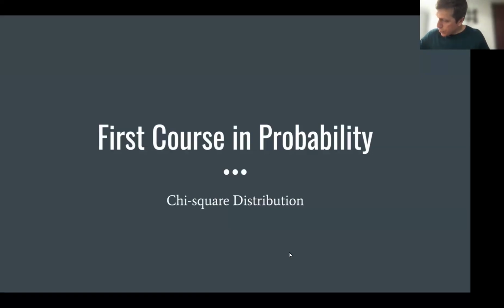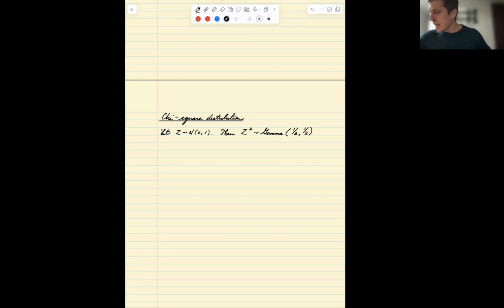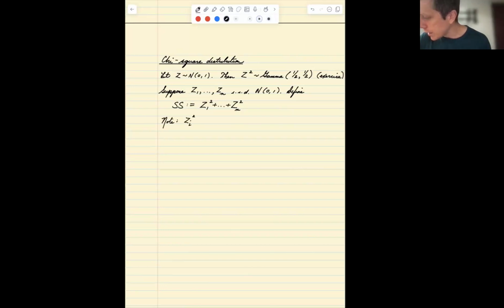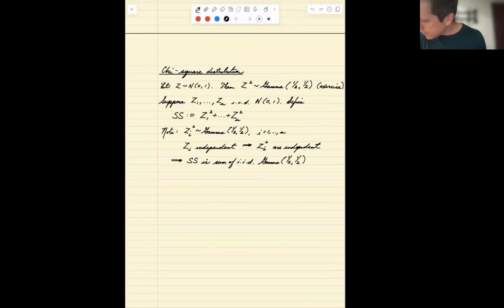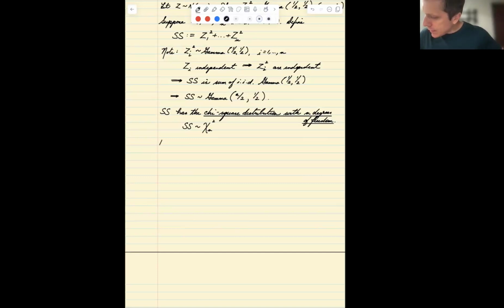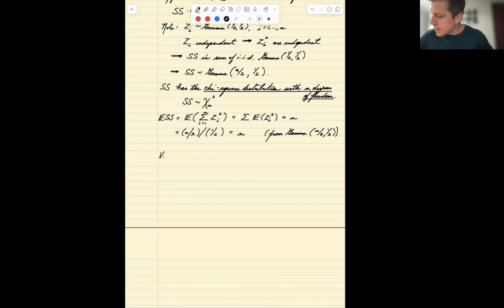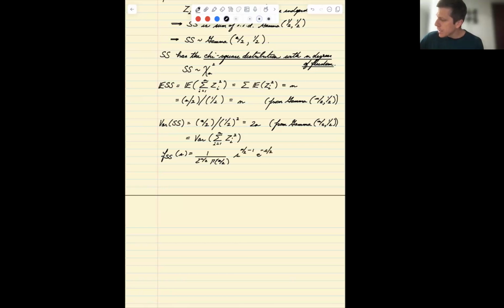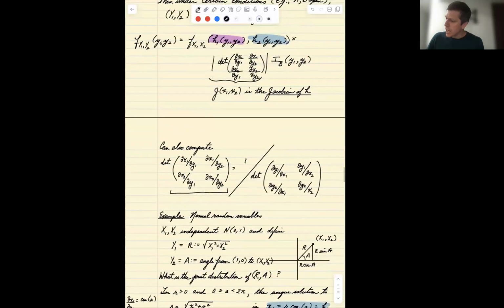15-11 Chisquare Distribution (First Course in Probability)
Chisquare Distribution